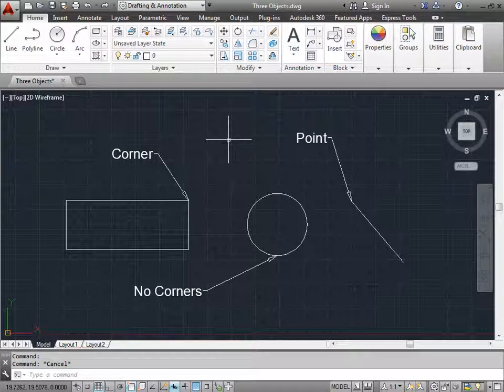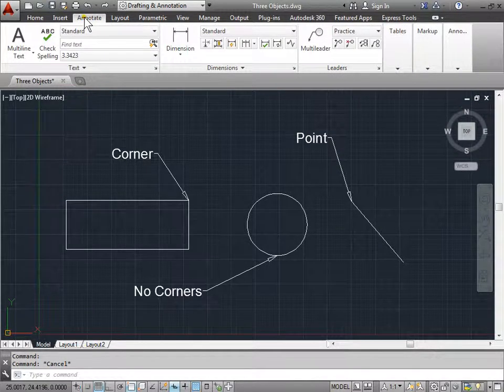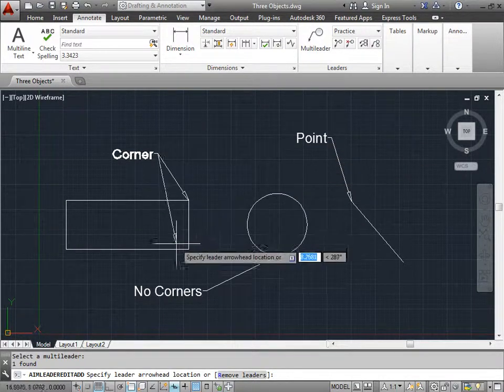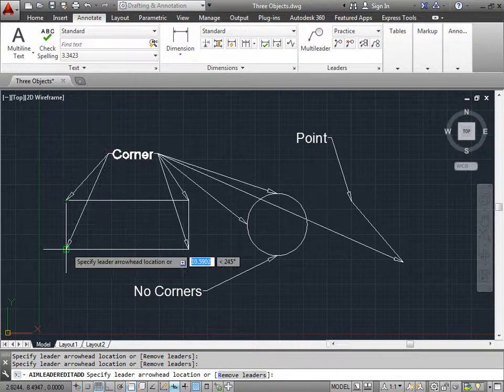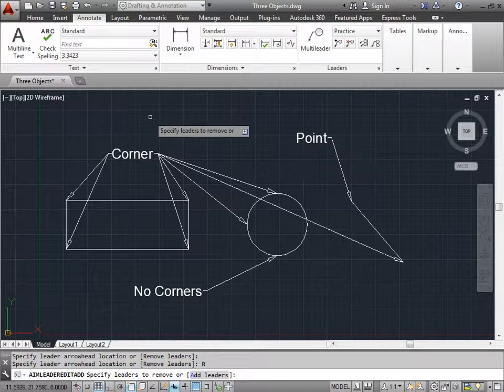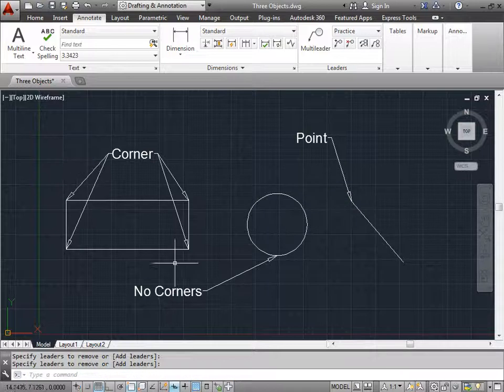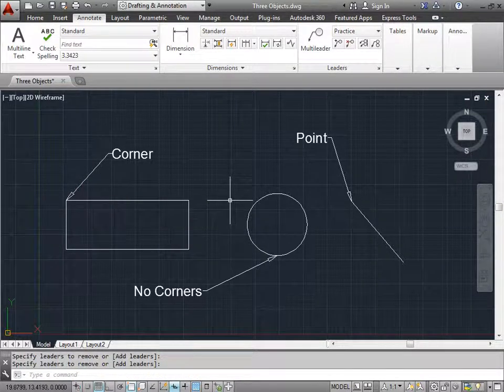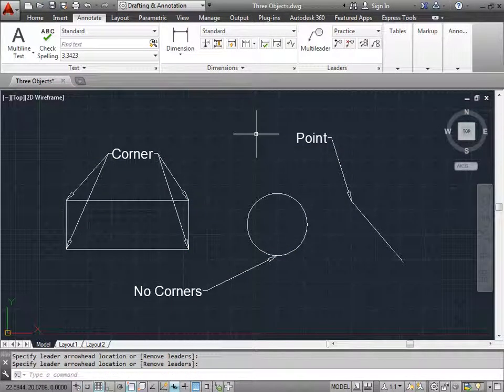C00809 Adding and Removing Leaders AutoCAD 2014 Tutorial